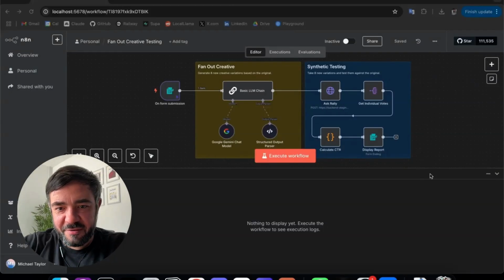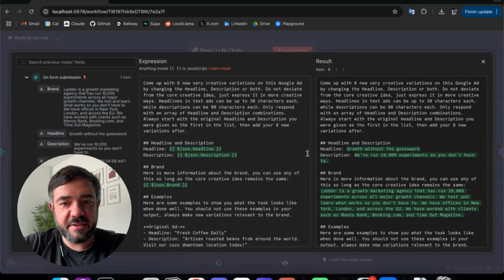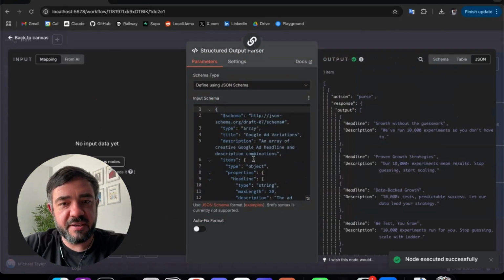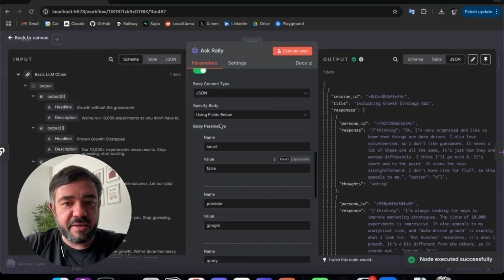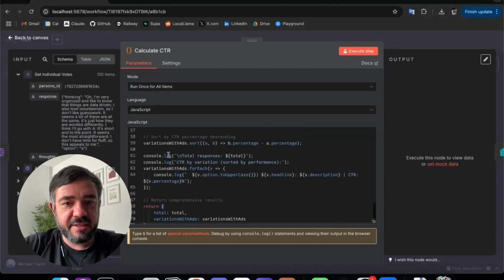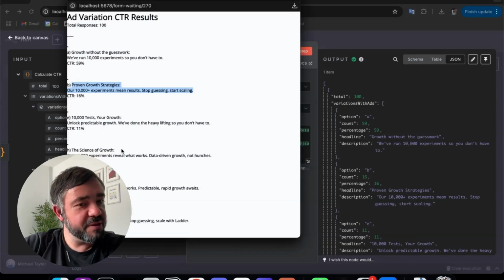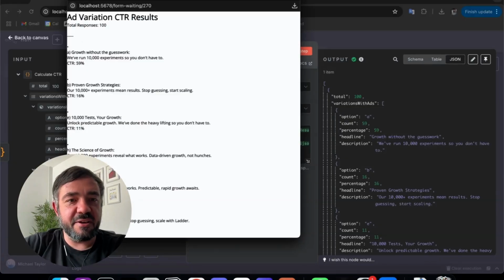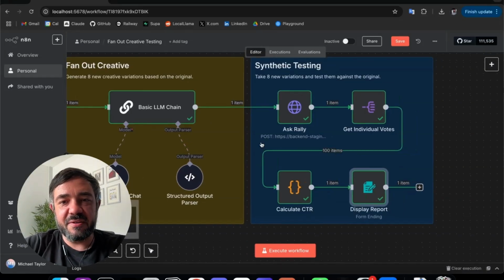Creative Fan Out n8n Template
Maximizing Ad Performance: Automated Creative Strategy with AI

In this video, discover the n8n template for optimizing Google ad copy through advanced AI. We walk through a process that involves inputting a headline and description, then generating eight creative variations using a Google LLM. These variations are tested across 100 different AI personas to determine which performs best. Learn how to automate ad performance checks, improve click-through rates, and continually refine your advertising strategies using this fully automated, AI-driven approach.

00:00 Introduction to N8N Template
00:04 Setting Up the Ad Copy
00:29 Running the LLM for Creative Variations
01:28 Executing the Step with Rally
01:47 Analyzing AI Persona Responses
02:24 Generating the HTML Report
02:42 Fully Automated Ad Performance Testing
03:31 Conclusion and Strategy Overview